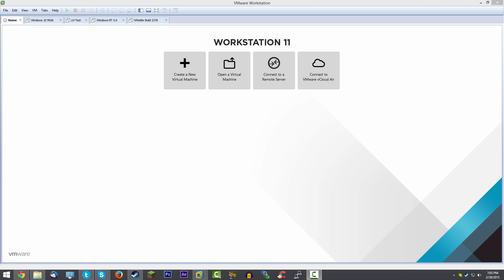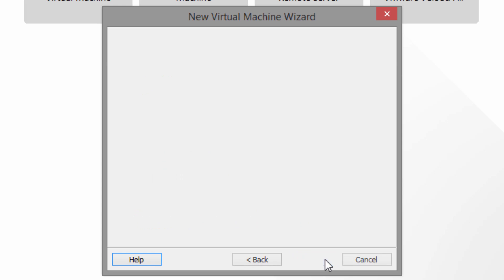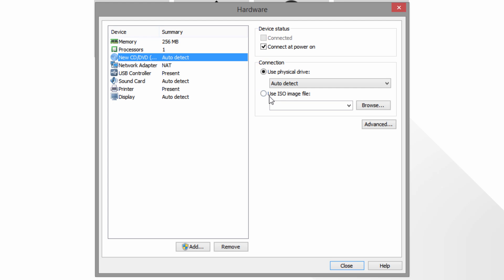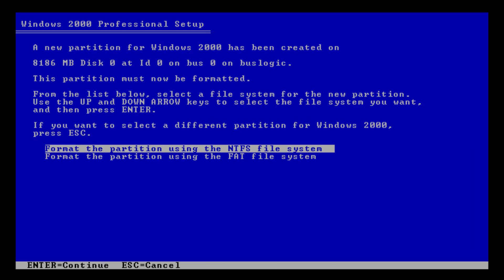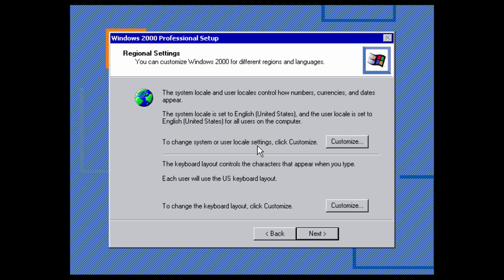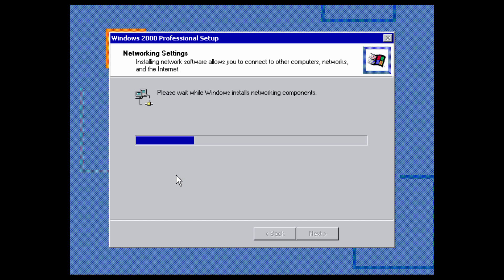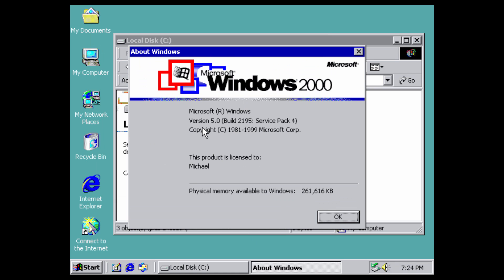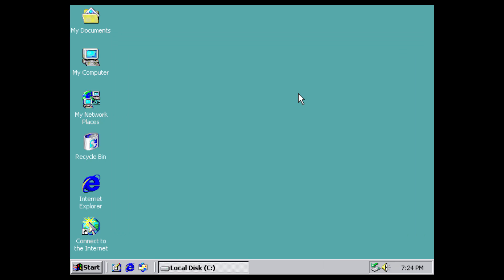Windows 2000 Install Tutorial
Thanks to MegamanFan KidTech and Heath for the suggestion!
In today's tutorial, we will be taking a look at how to install Windows 2000 inside of a virtual machine, or on a real computer. Windows 2000 was the last major release of Windows that had 2 separate editions for the Home and Professional versions, with Windows ME being the Home version. It was released at the very end of 1999, and came in Professional, Server, Advanced Server, and Datacenter Server editions.